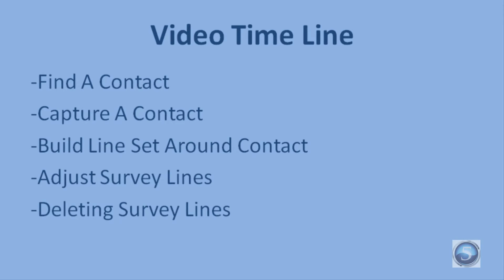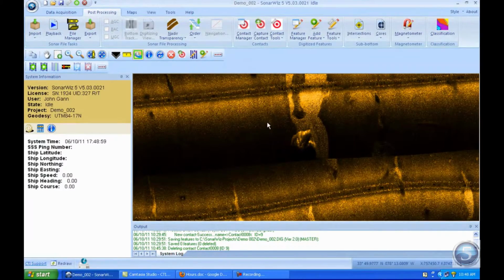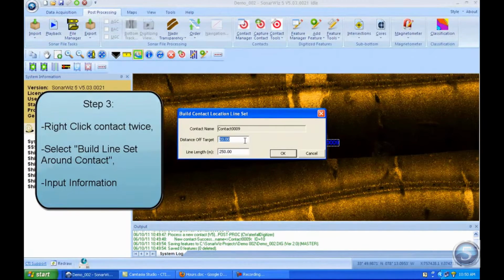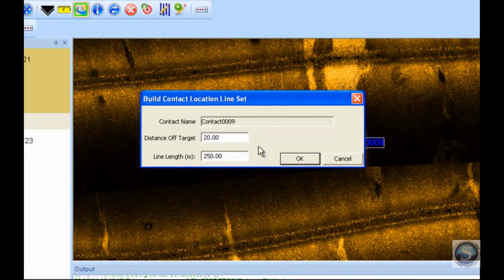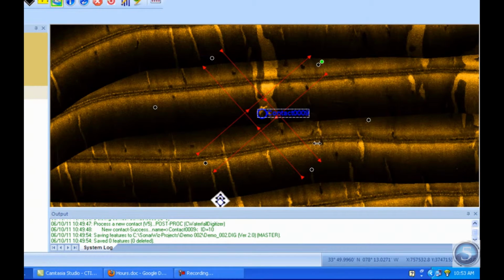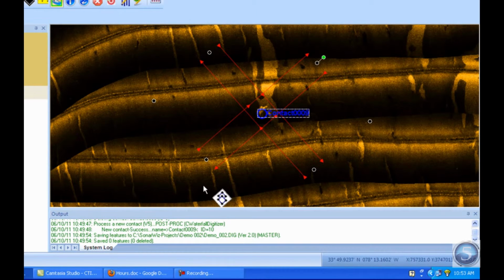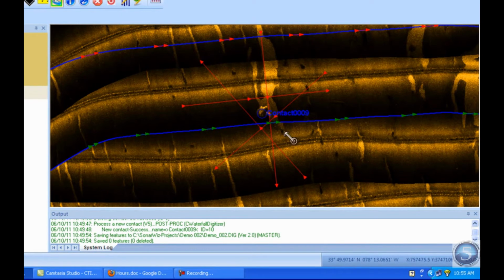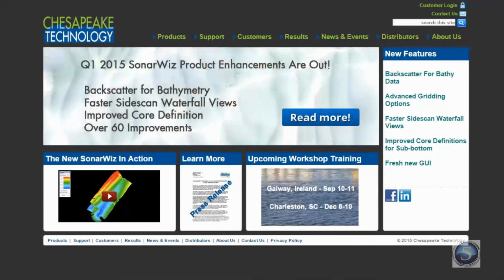SonarWiz 5 How-To: Build A Line Set Around A Contact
Learn how to draw survey lines necessary to guide your vessel in creating a more detailed sonar mosaic image of a contacts.